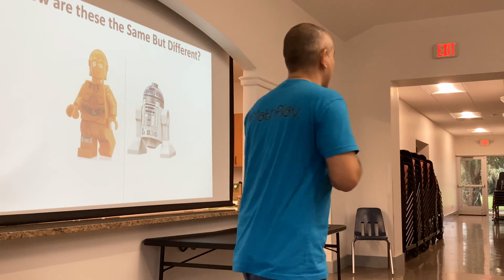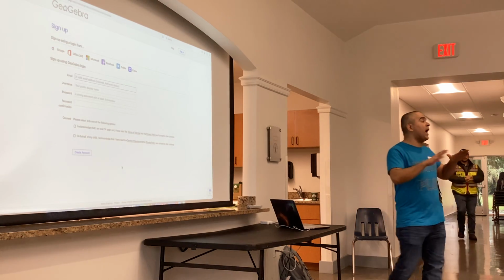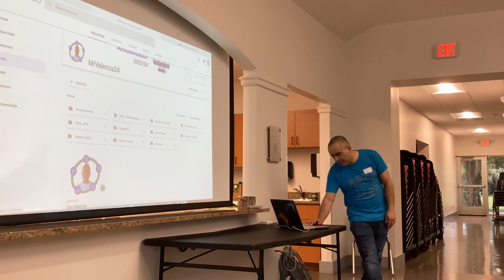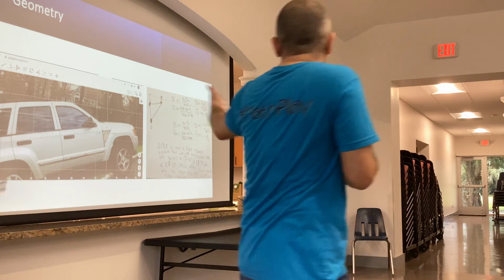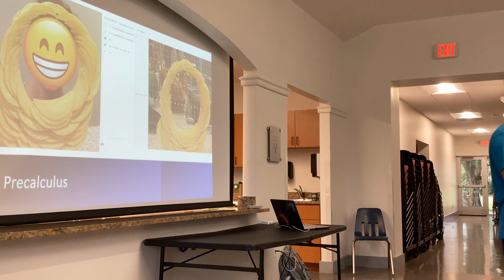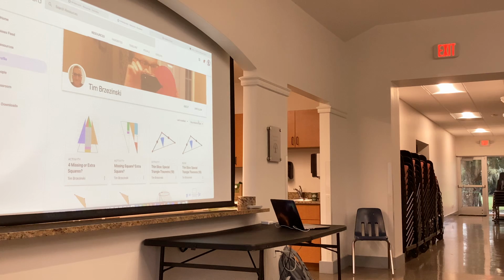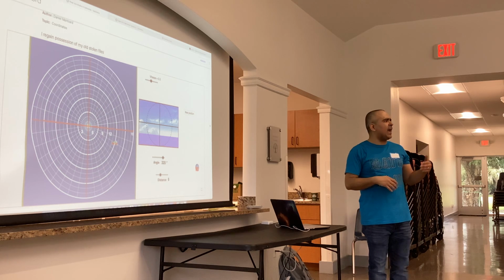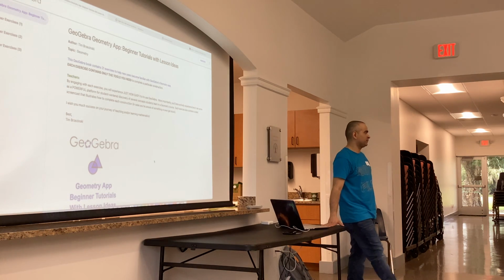Getting Started with GeoGebra by Libo Valencia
In this video, Libo Valencia explores how to get started with GeoGebra and how to use it in your classes with your students. The video is intended for educators who are new to GeoGebra.

Bio
Libo Valencia is a mathematics teacher at Horace Greeley High School in Chappaqua, NY. He is an adjunct lecturer at his alma mater CUNY Lehman College and also enjoys teaching at the Science and Technology Entry Program (STEP) at Mercy College. With fifteen years of experience, Libo is a passionate educator who strongly believes that understanding mathematics can help all students develop critical thinking and problem-solving skills that can be utilized beyond the classroom. Libo is known for his constant use of different technologies to engage his students by bringing math concepts to life. As a mathematics educator, Libo has taught a wide range of subjects, from remedial algebra classes to upper-level calculus. He is committed to helping spread the joy of mathematics through MathPlay, Libo wholeheartedly believes that facilitating MathPlay helps students develop a deeper appreciation for math and empowers them to better understand it. He has presented and facilitated workshops related to Math Play and his professional experiences for educators in the United States and the United Kingdom. Libo holds a Bachelor of Arts in Mathematics, a Master of Arts in Pure Mathematics, and a Master of Science in Educational Leadership.